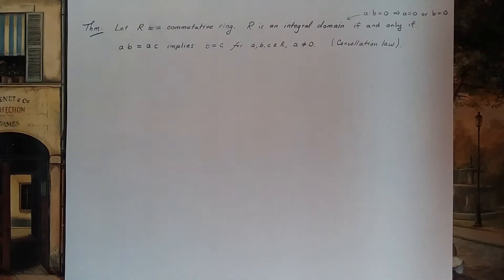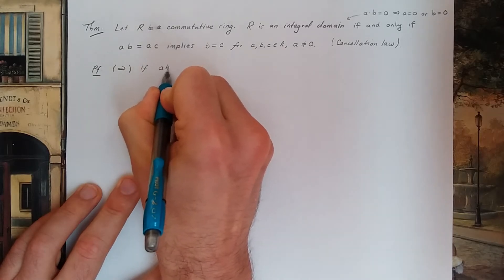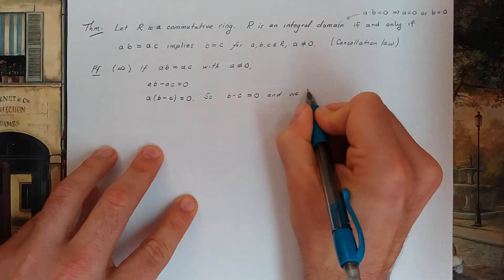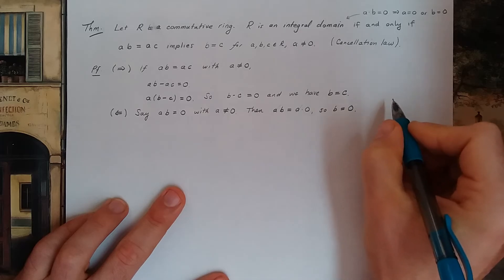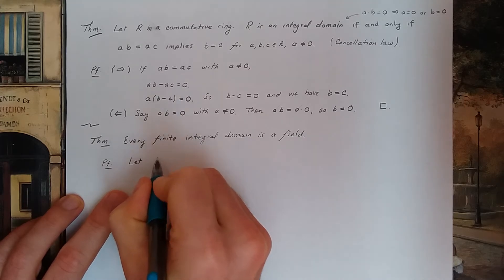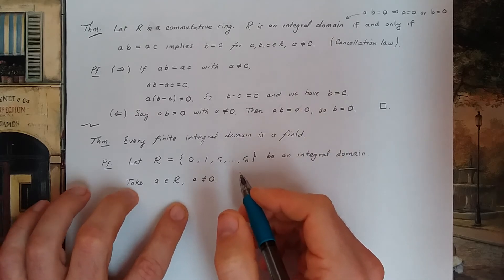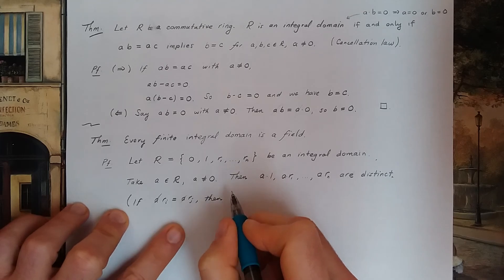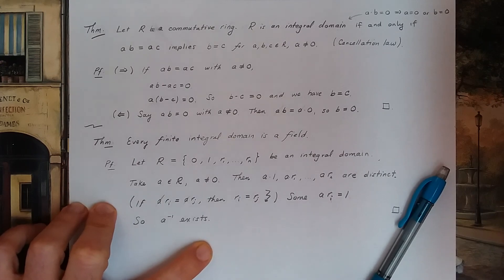Finite integral domains